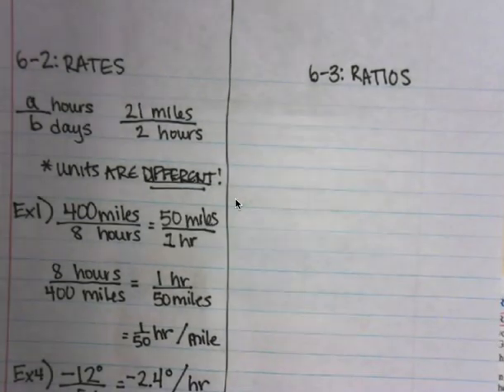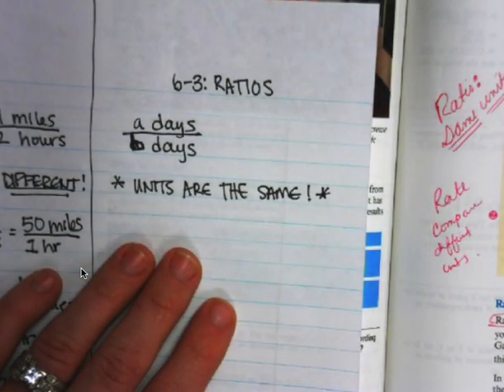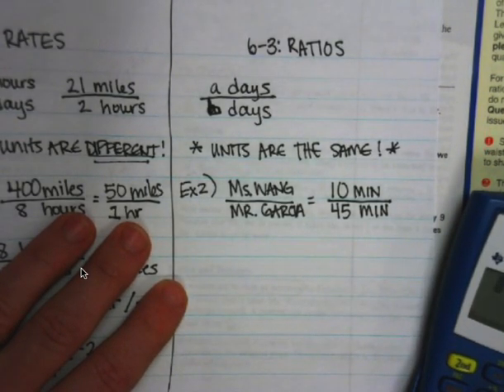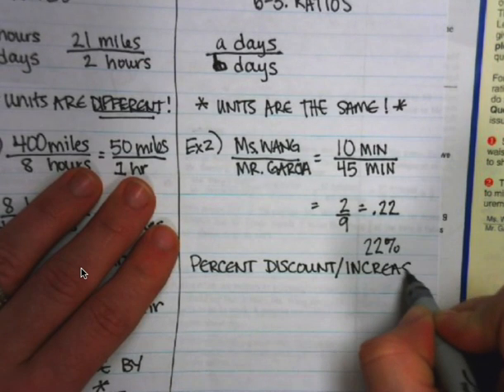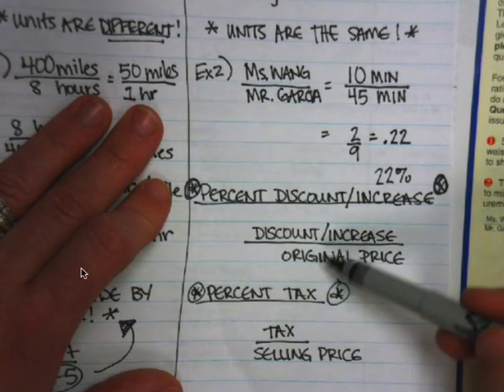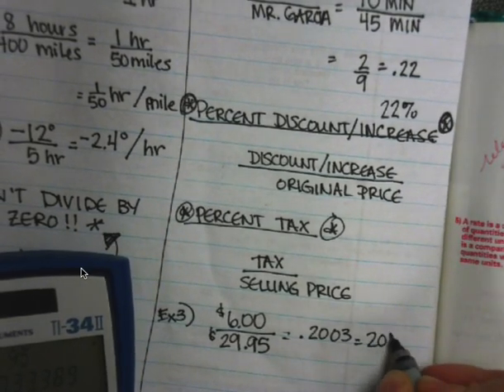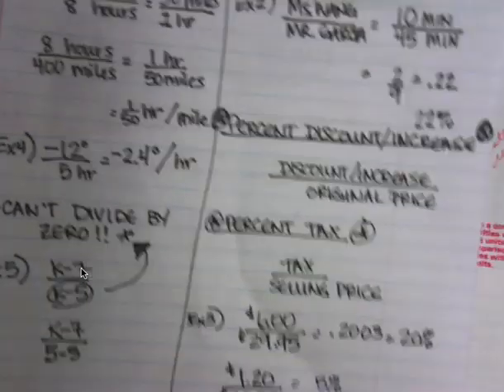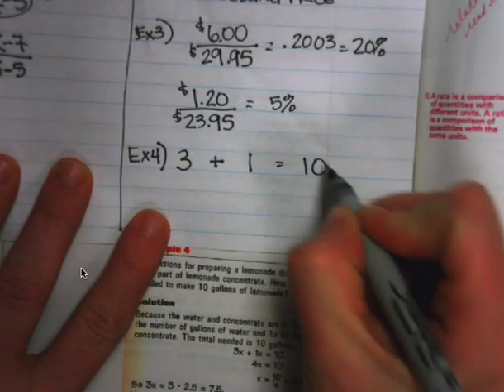6 3 Algebra